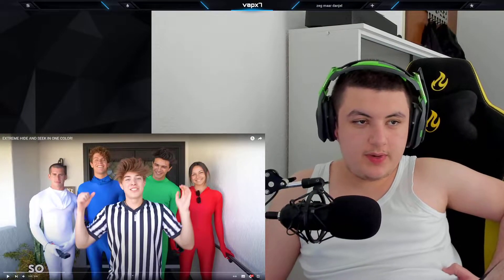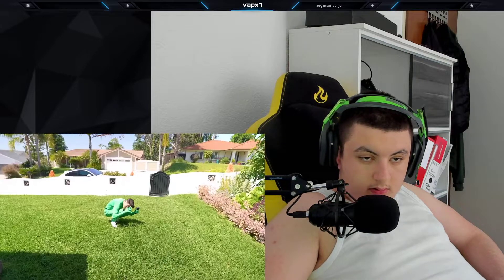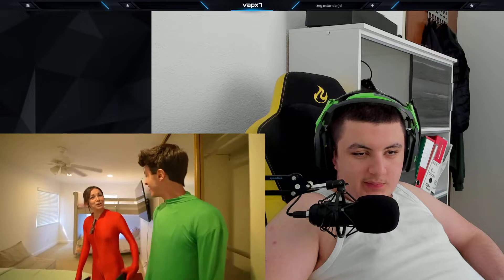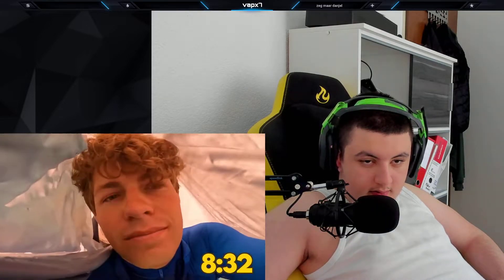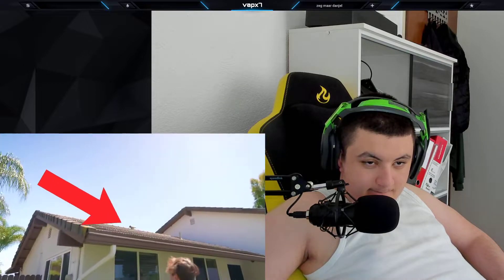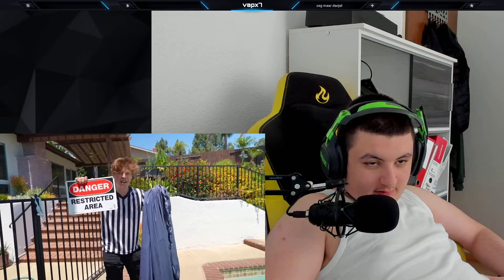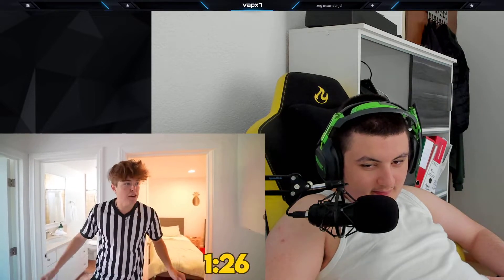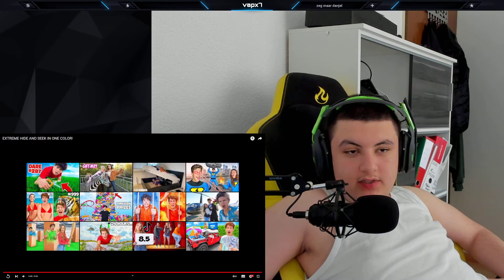Reacting To EXTREME HIDE AND SEEK IN ONE COLOR!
use code LIKENOOTHER in the Item Shop! 💖

Pc:
i9 9900KS
2080 Ti
32gb Ram

by more questions go to my Twitch answering every question.